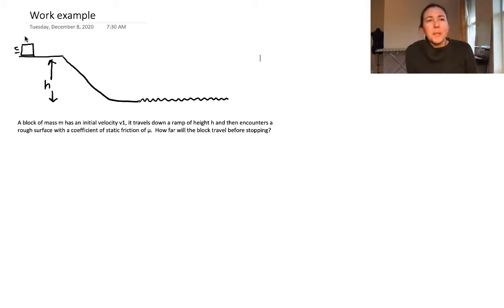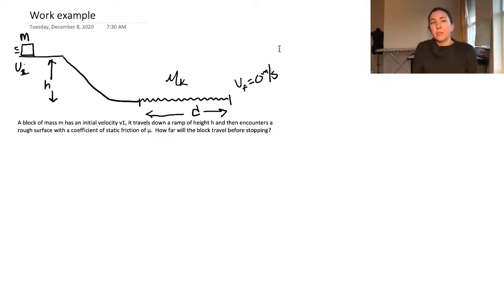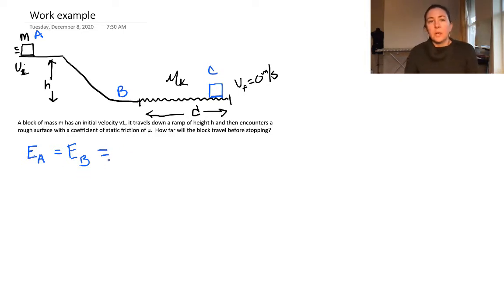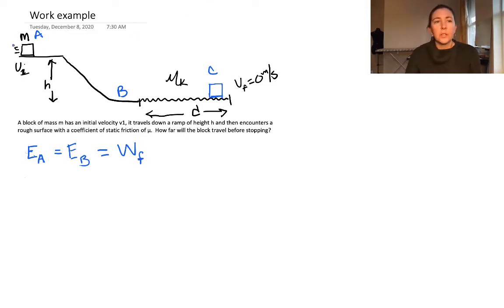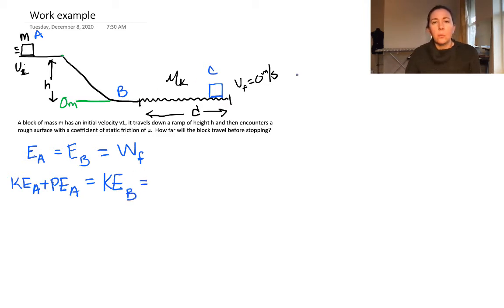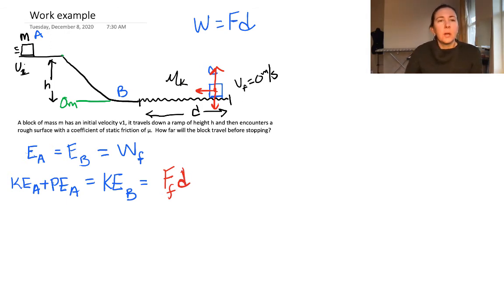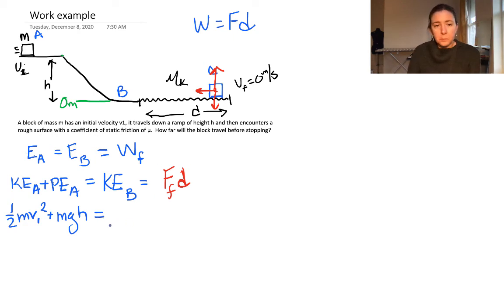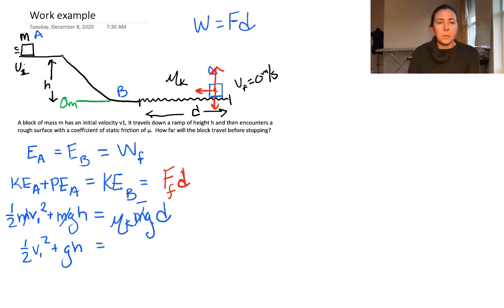work example 1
DrP goes through an energy conservation problem to determine stopping distance of a block when there is friction